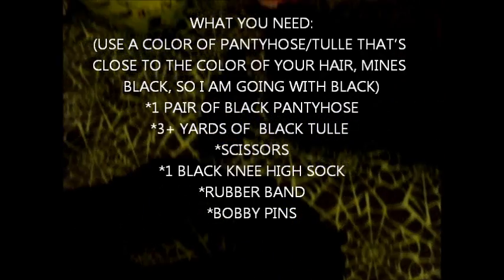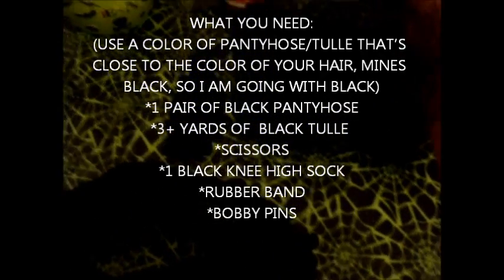BRIDE OF FRANKIE HAIR part 2.wmv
Bride of Frankenstein  hair tutorial part 2 - how to make a form or "rat"  for your natural hair to be formed around